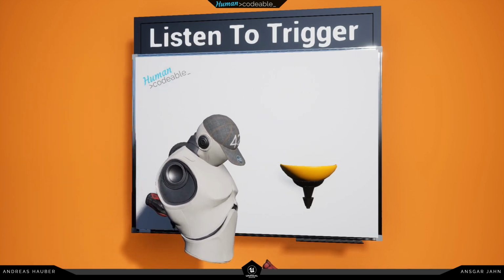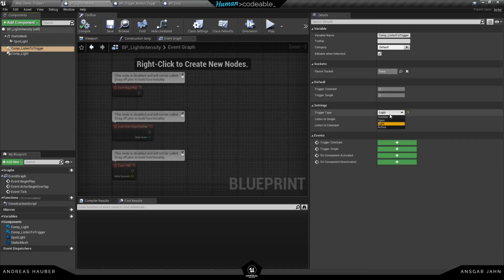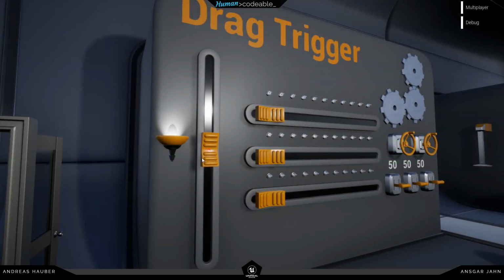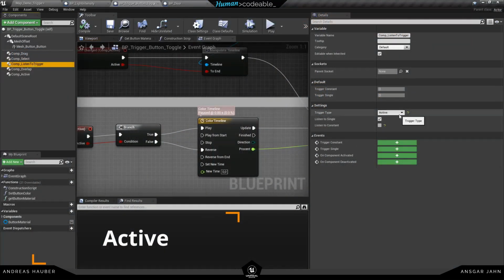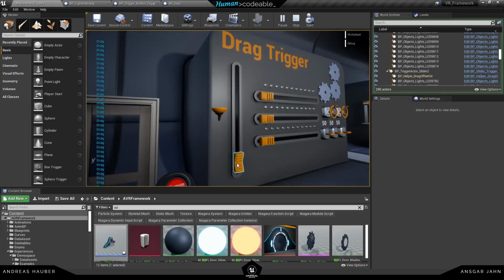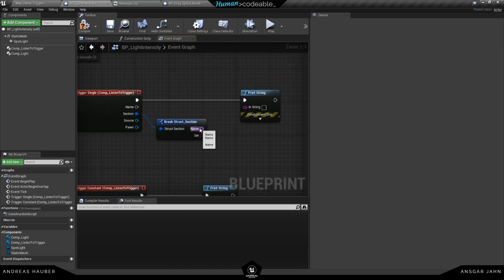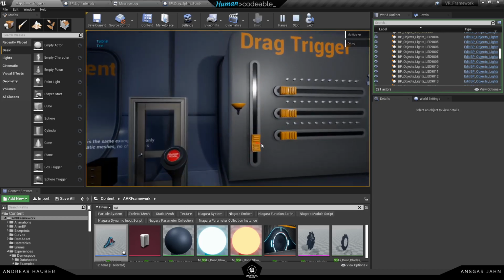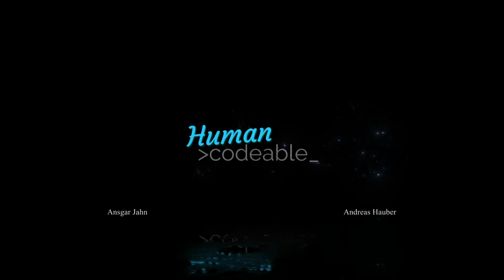AVR 3.0 Tutorials - Listen To Trigger Component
This video shows the older Advanced Framework Core. Our current framework is Advanced Framework Pro for Unreal Engine 5.8, a separate product. Try the playable demos

Today we are talking about the Listen to Trigger component.